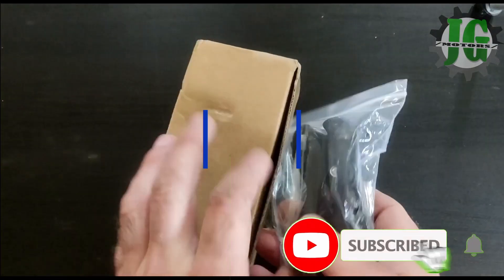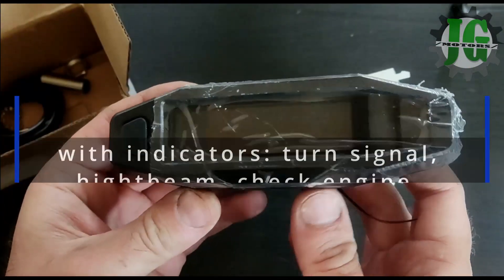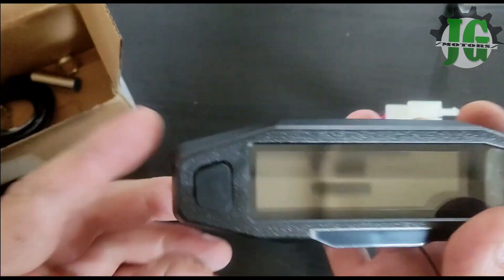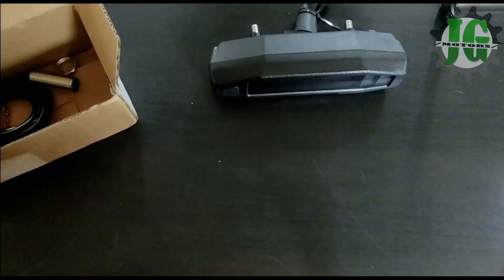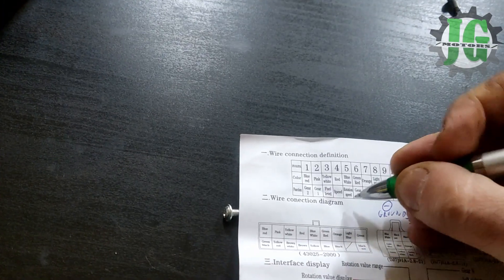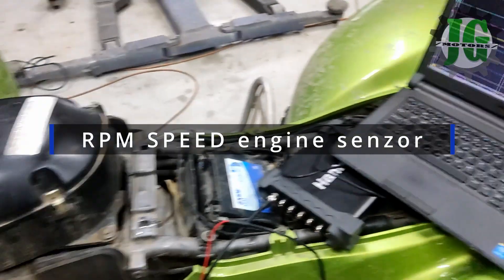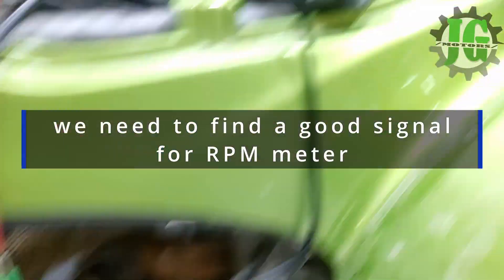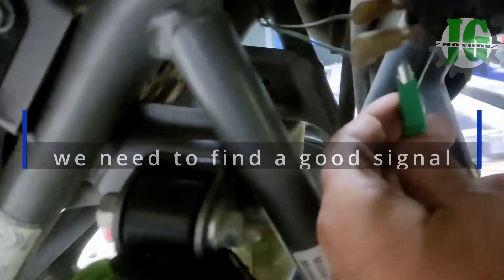Universal SPEEDmeter , tachometer from aliexpress FULL GUIDE and full test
Cheap speedmeter under 30EUR/dollars. How to connect. Kawasaki KFX700, finding good RPM signals with osciloscope and more